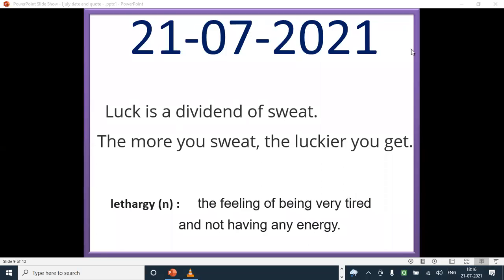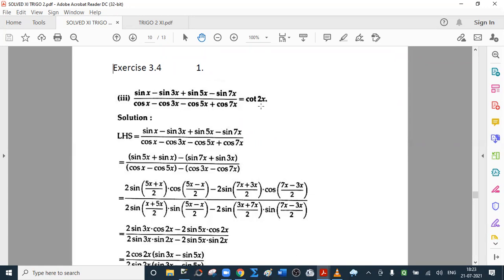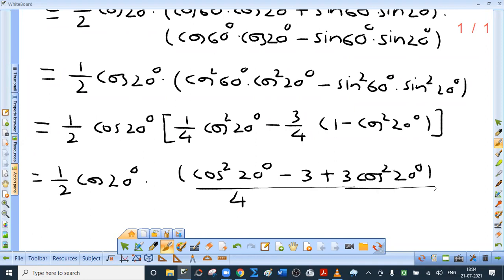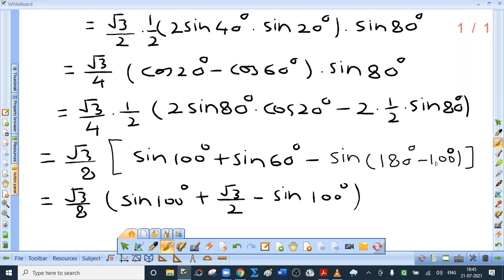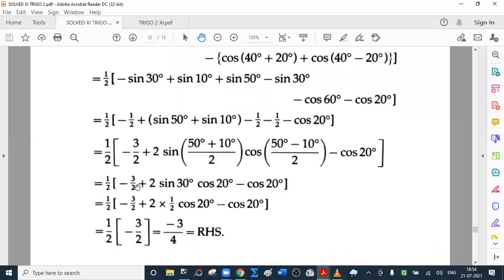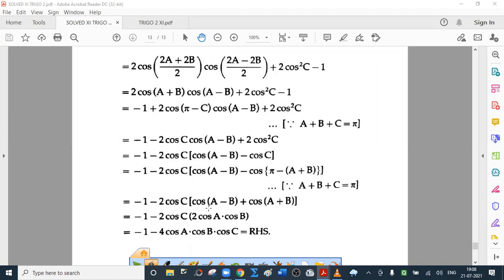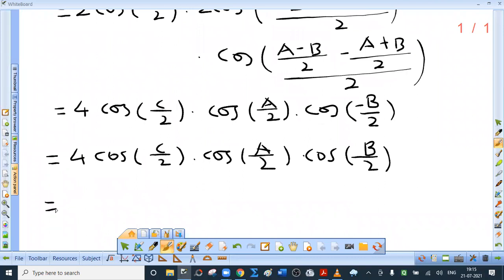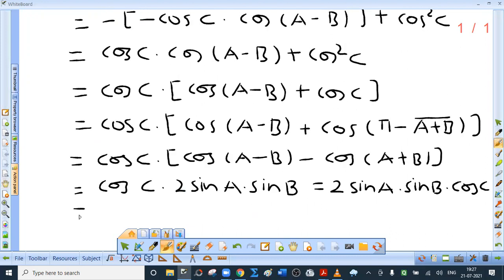XI TRIGO - 2 LECTURE : 7